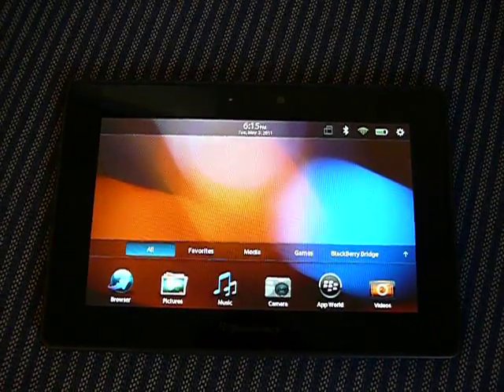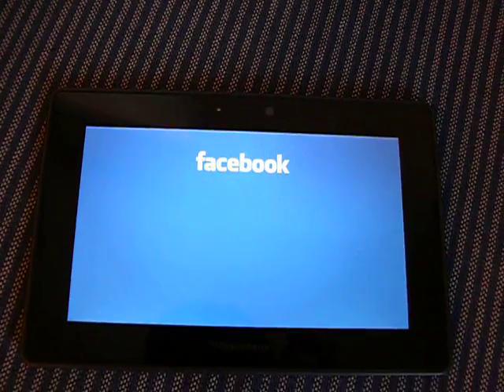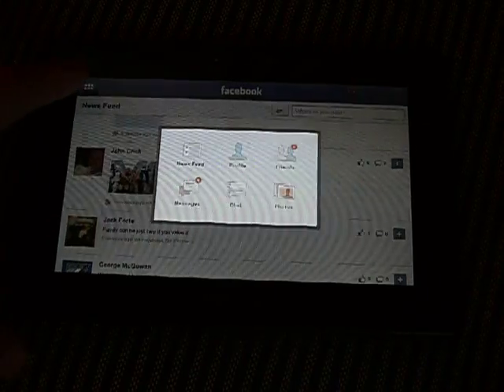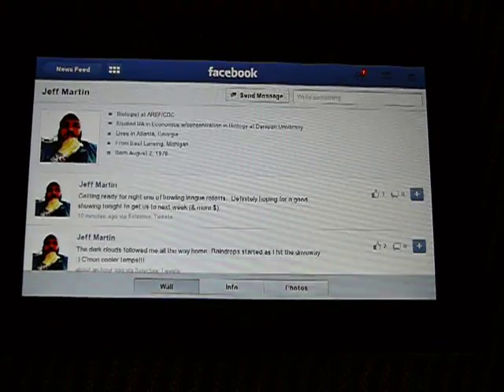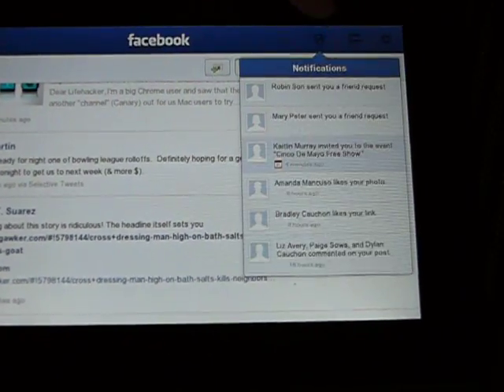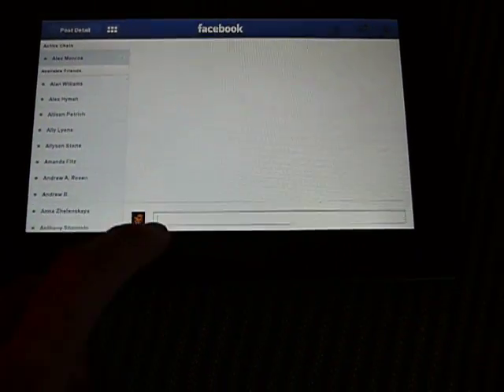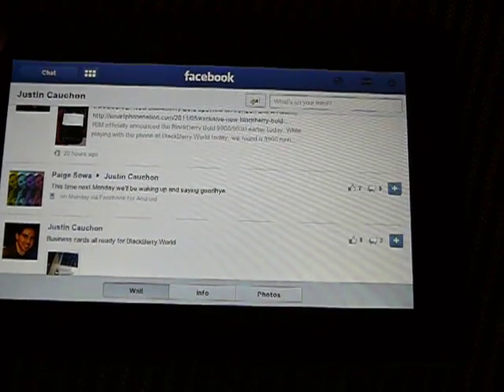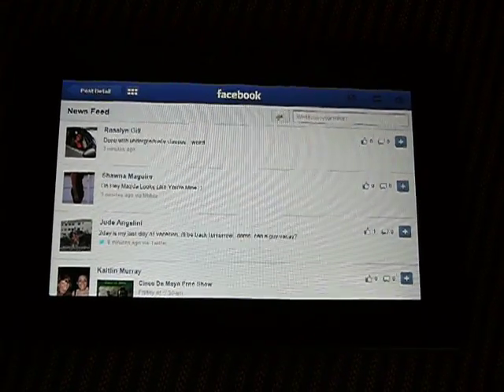Facebook for the BlackBerry PlayBook overview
We went hands-on with the Facebook application for the BlackBerry PlayBook